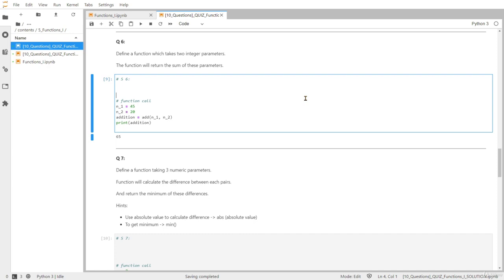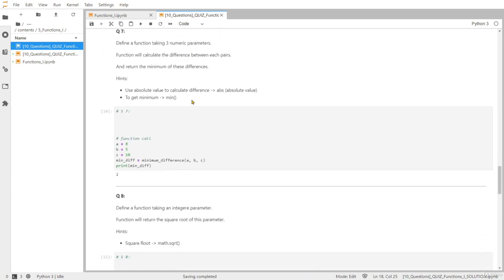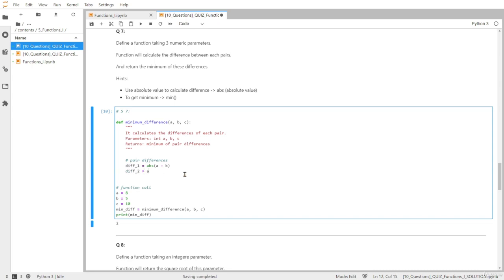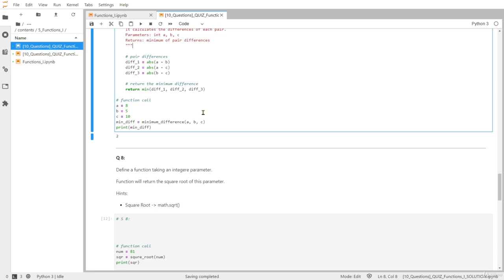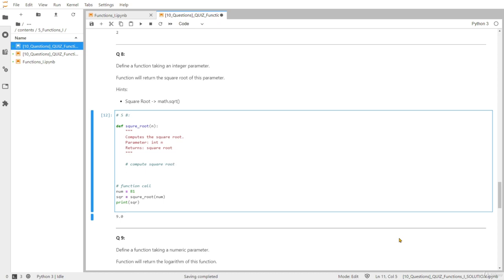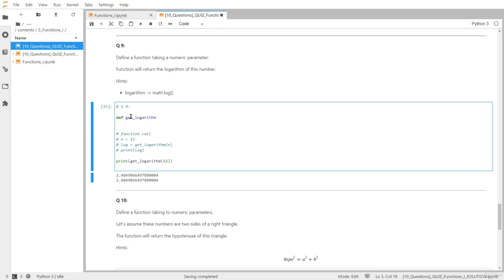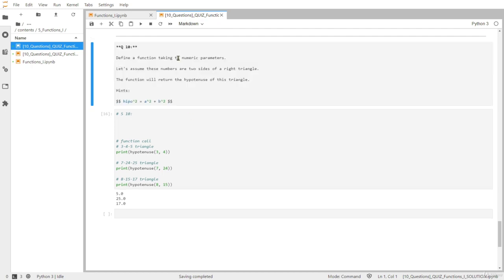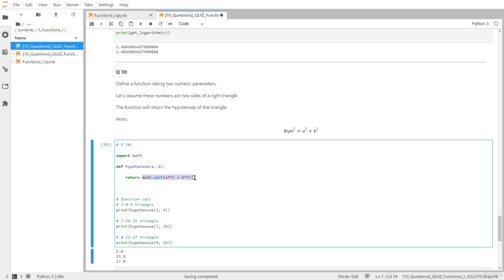Python Function Quiz Part 2 | Python Center | PC | Python Programming language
"🧠 Dive into the world of functions with our latest quiz video! Explore the fundamental concepts, solve intriguing problems, and sharpen your mathematical skills. 🎓 Whether you're a student, teacher, or just a math enthusiast, this video is packed with fun challenges and insightful explanations. Join us on this educational journey and test your understanding of functions. Get ready to unlock the secrets of functions with quizzes that make learning engaging and enjoyable! 🚀 Don't miss out, hit play now and let the function quiz begin!"